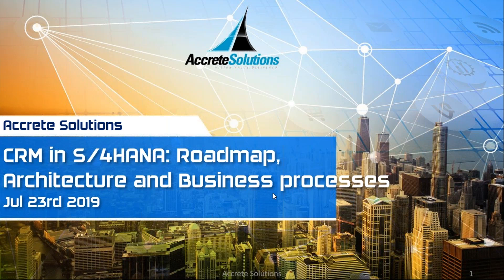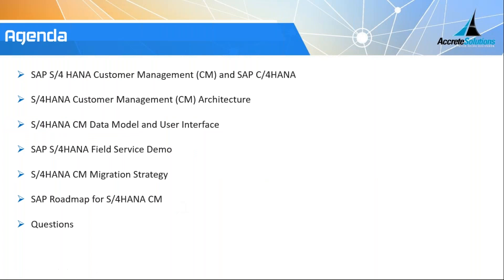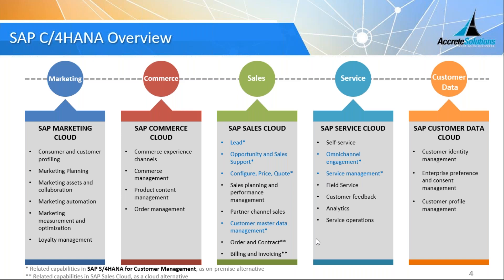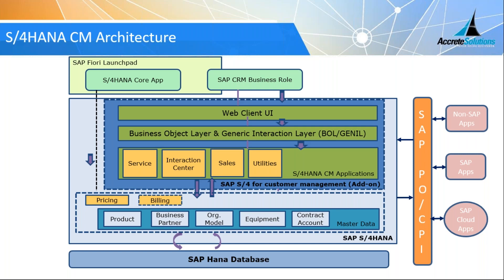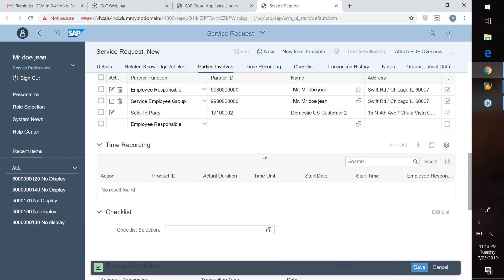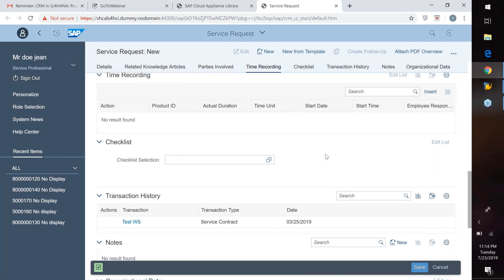Webinar "CRM in S/4HANA: Roadmap, Architecture and Business Process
In this webinar, we shared S/4HANA Customer Management architecture, its roadmap, an overview of migration from SAP CRM, as well as the obstacles on the road to S/4HANA.

In this webcast we covered:

1) S/4HANA Customer Management (CM) Architecture
2) S/4HANA CM Data Model and User Interface
3) S/4HANA CM vs SAP CRM on premise
4) Why S/4HANA CM and not C/4HANA or vice versa
5) S/4HANA CM Migration Strategy
6) SAP Roadmap for S/4HANA CM

Live Demo: Field Service

Key Takeaways

1) Roadmap and migration to SAP S/4HANA for Customer Management
2) Sales and Service processes to S/4HANA CM
3) User Interface Strategy – Fiori/WebIC
4) Best practices
5) Leverage S/4HANA new features and functionality